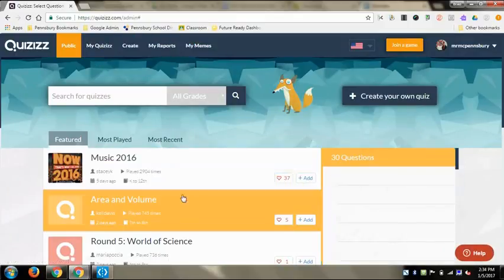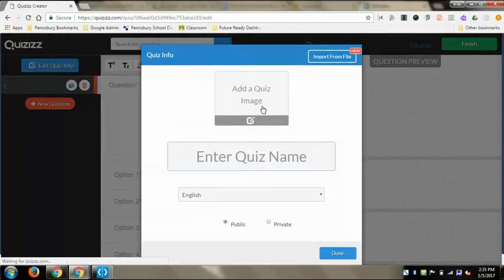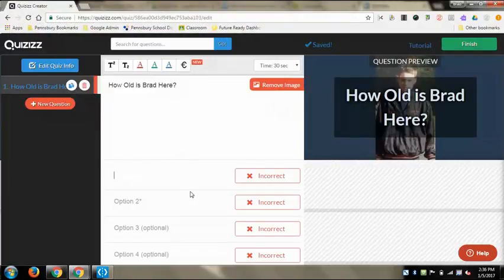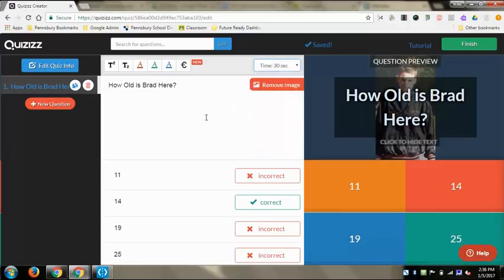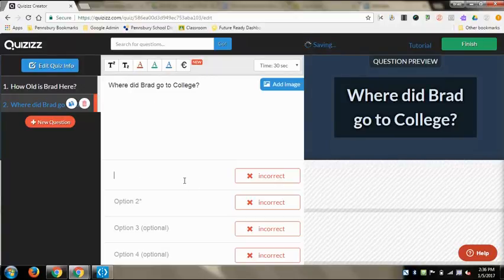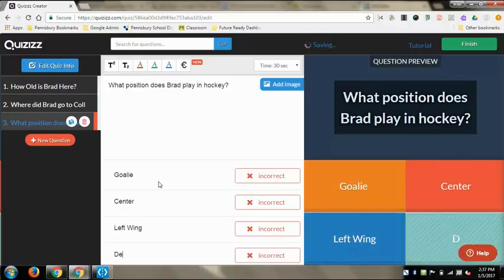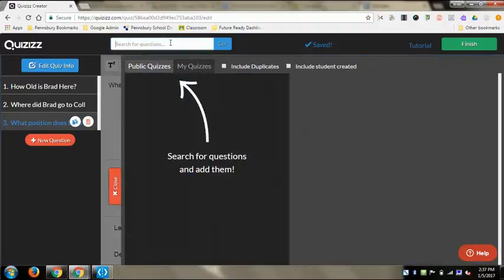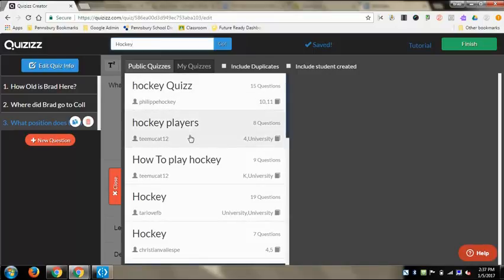Quizizz: How to Make One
Learn how to make your own Quizizz and use Quizizzes from the public database to create your own.

Find out some of the main differences between two of the best Formative Assessment Review Games, Kahoot and Quizizzes,